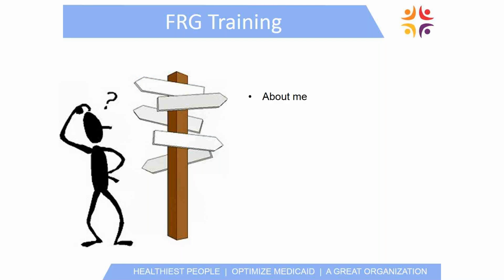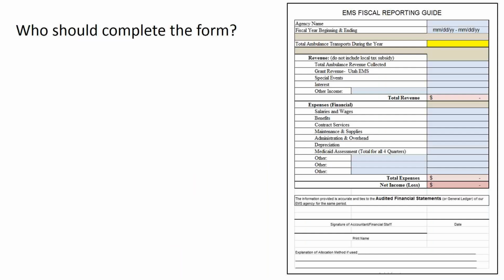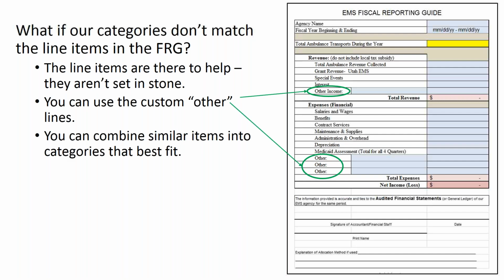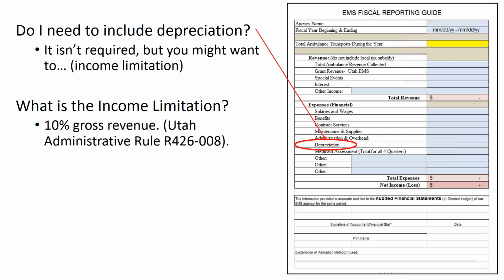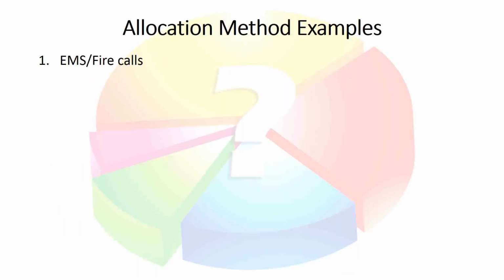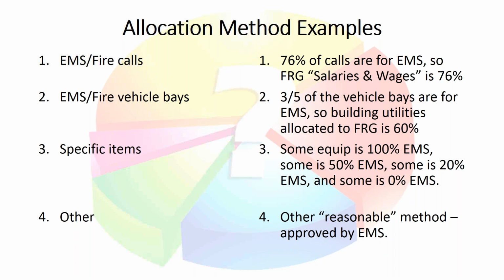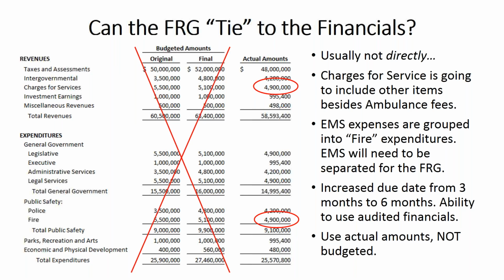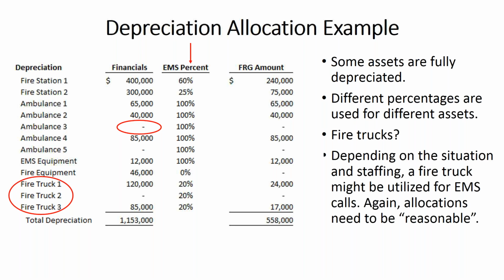EMS Fiscal Reporting Guide Training